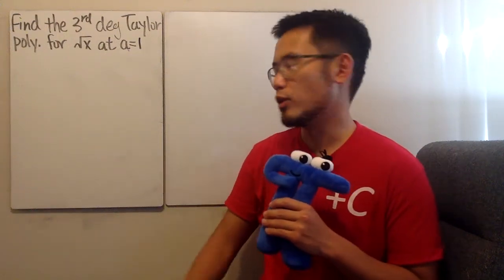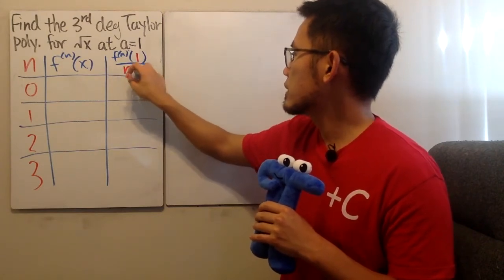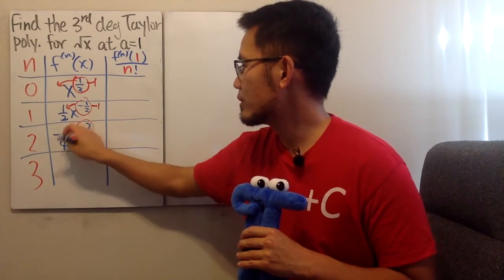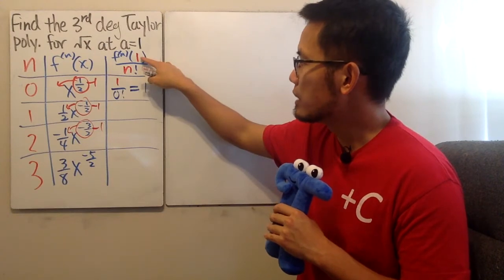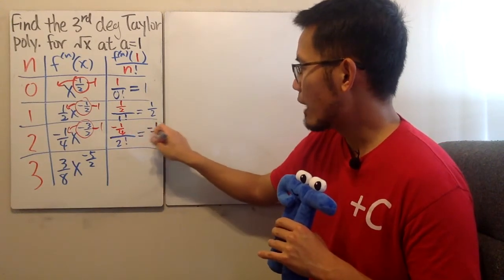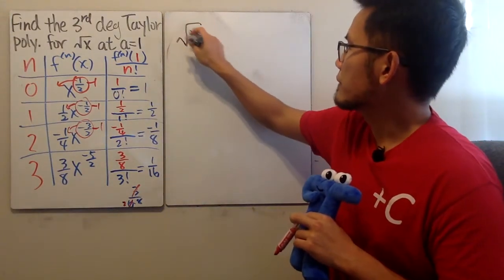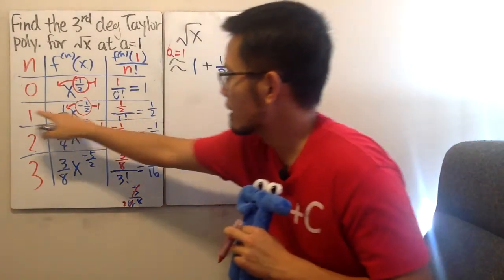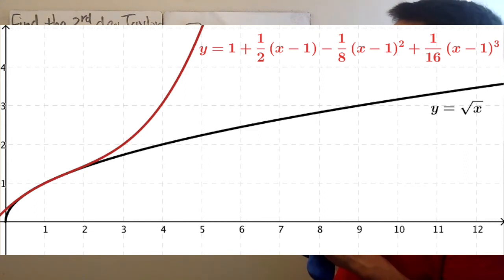Q279, 3rd degree Taylor polynomial of sqrt(x) at 1